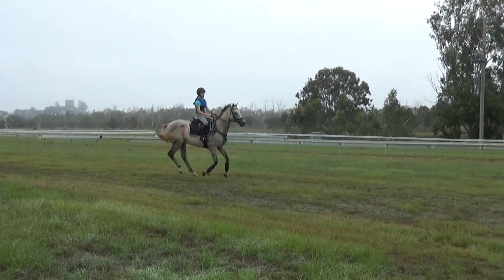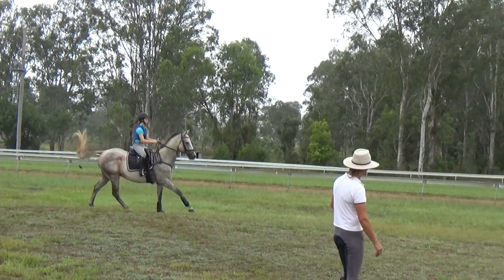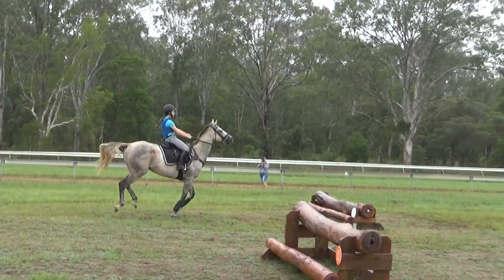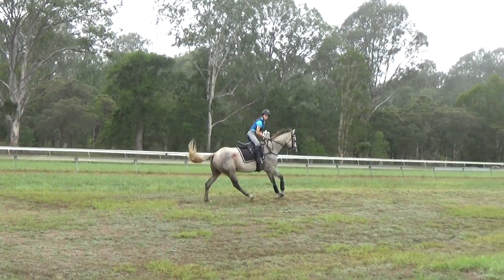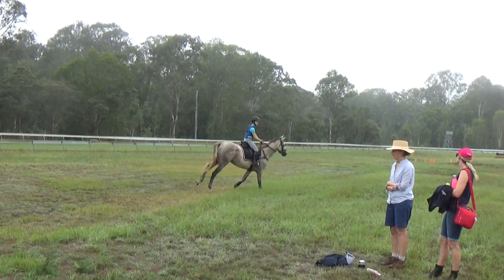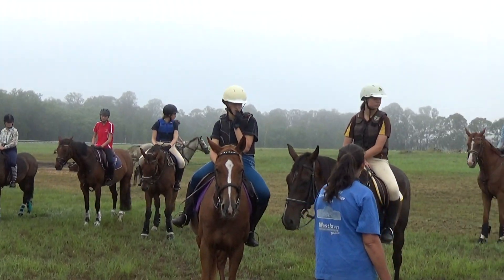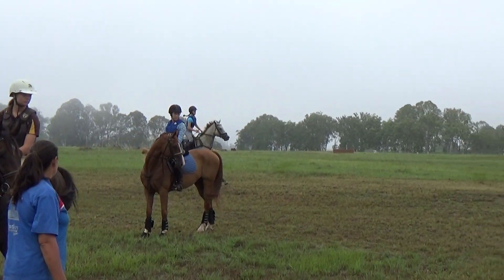Casino XC Training March 2019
Platinum Prince (Ted) cross country training in Casino March 2019